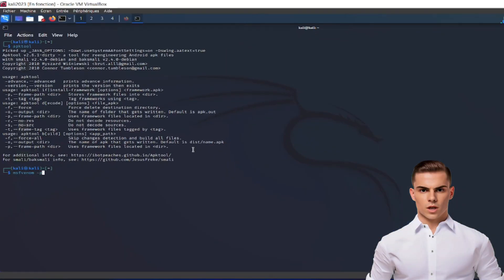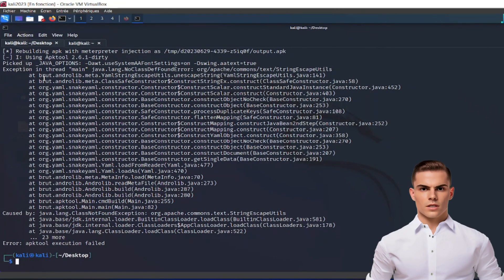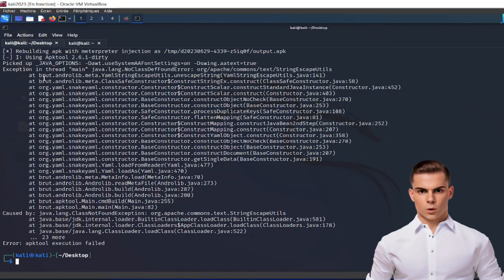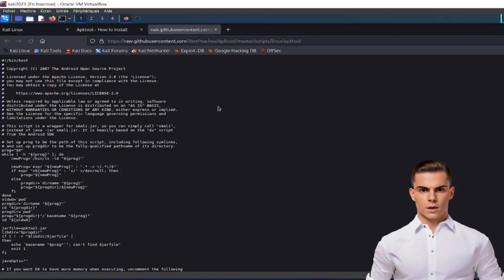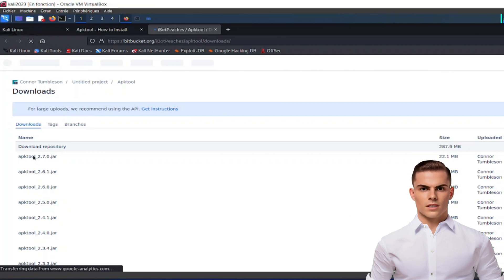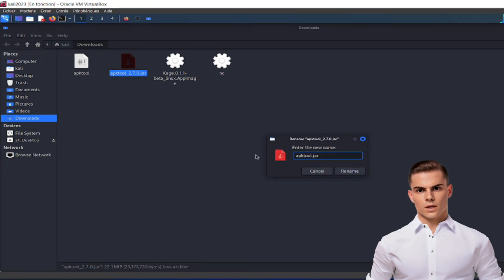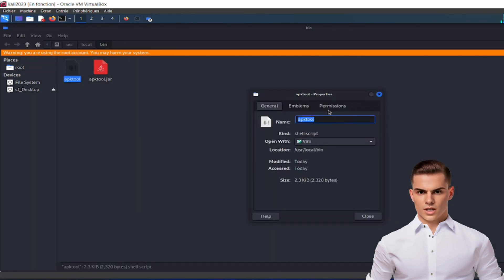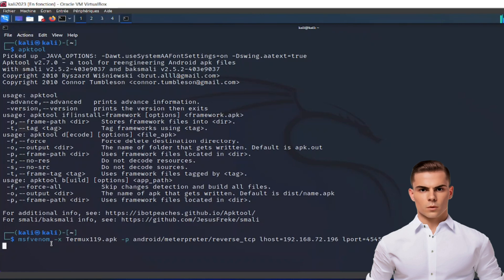How to fix Apktool error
In this video, we'll address a common error that users encounter while using Apktool in Kali Linux. The error message reads, "Apktool version 2.7.0.pre.dirty not supported. Please download at least version 2.7.0." But don't worry, we've got you covered! In this tutorial, we'll guide you step-by-step on how to fix this Apktool error.

Learn how to resolve the error by downloading the Linux wrapper script and the latest version of Apktool. We'll show you how to rename the JAR file correctly, move the files to the appropriate directory, and ensure they have the necessary permissions. Finally, we'll walk you through testing Apktool via the command line interface (CLI) to ensure the error is resolved.

Don't forget to leave your questions or suggestions in the comments. Happy coding!